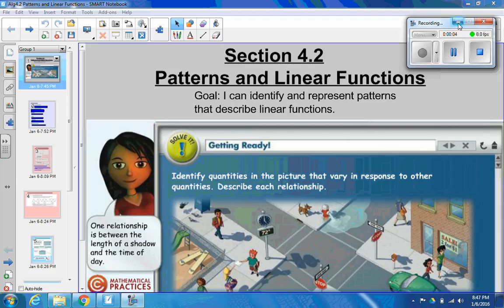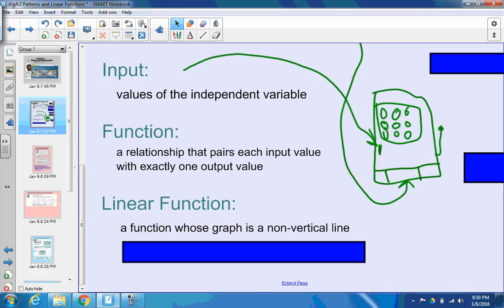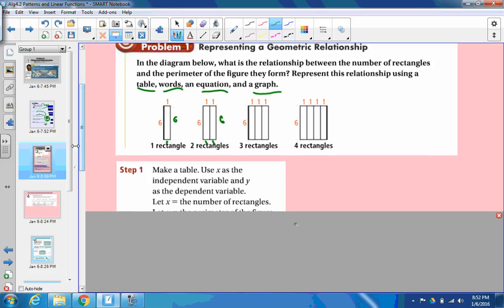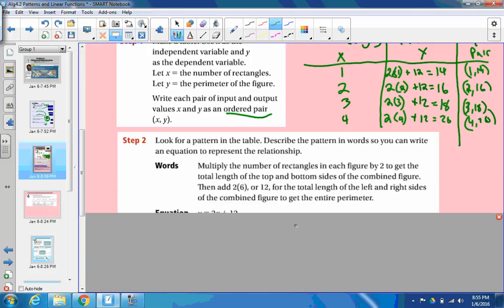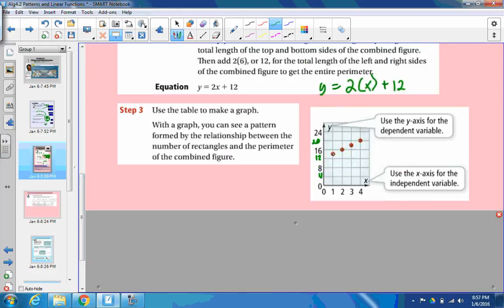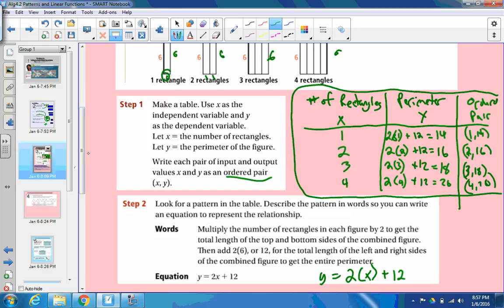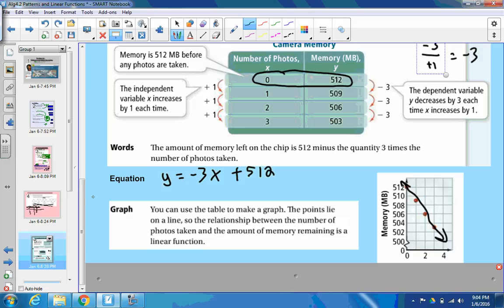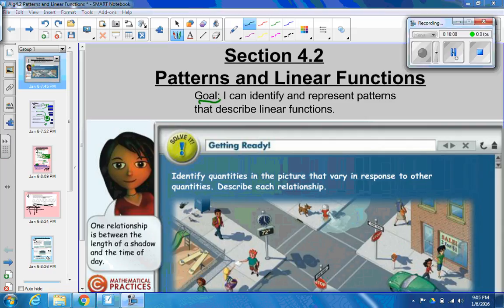Algvideo4.2 Patterns & Linear Functions